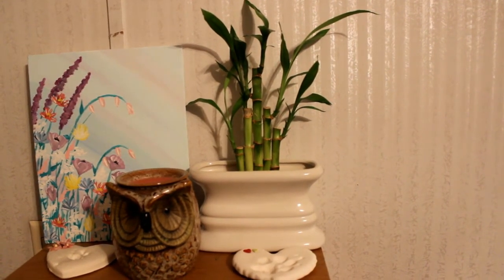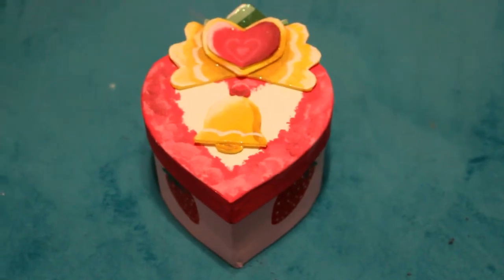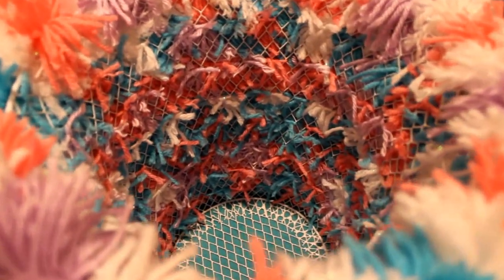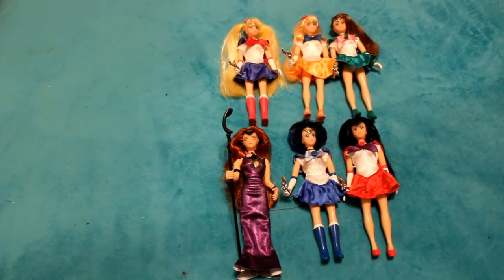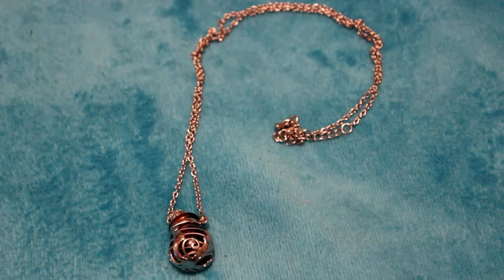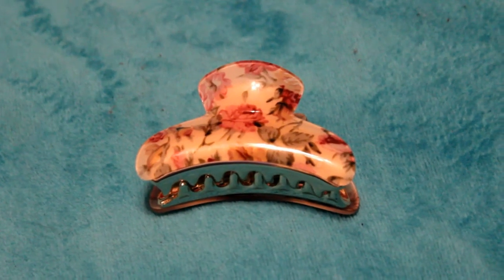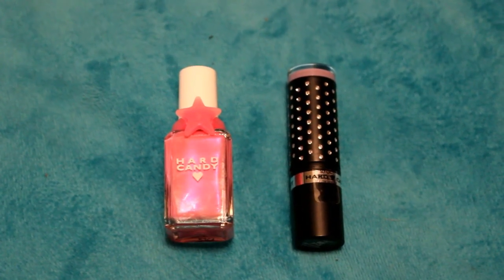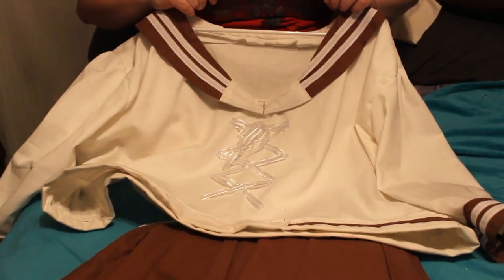April Favorites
Hey guys! Just a few updates!

One, I got a new intro logo/song! I hope you like it!
Two, You know how in that update I posted like. last week or something I said I'd be posting Tuesdays and/or Wednesdays?

I LIED!!! I am actually going to post Tuesdays AND Wednesdays AND Thursdays on certain weeks!
But for sure every week will have 2 videos minimum now! We have so much content ready for you guys, so I hope you look forward to it!